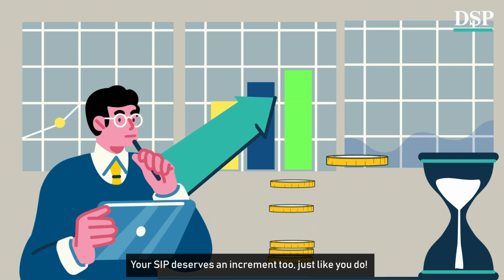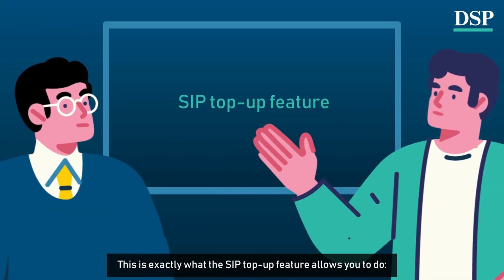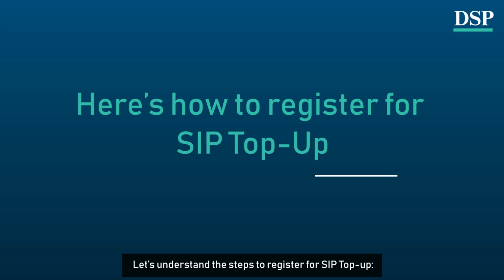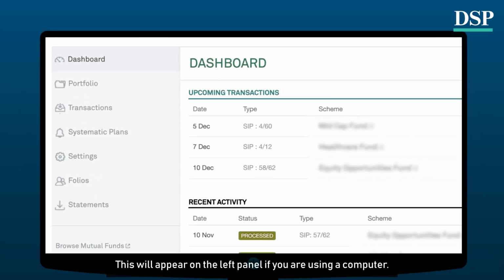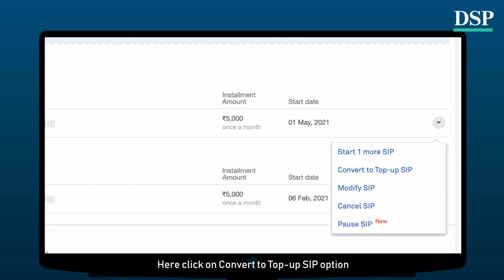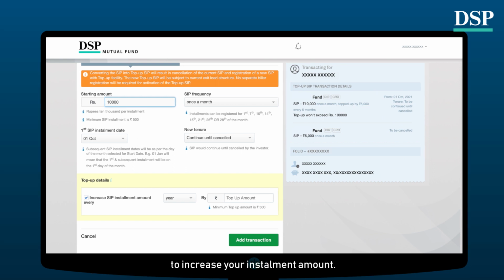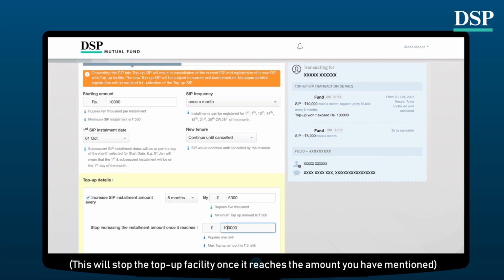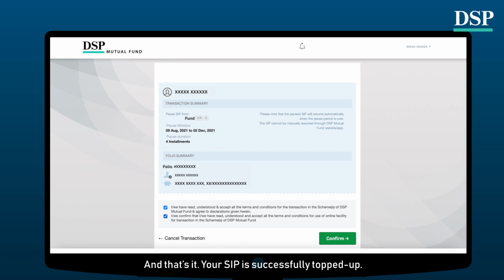All about the SIP Top-up Feature | DSP Mutual Fund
Just like you, your SIP needs an appraisal, too! No need to start a new SIP: Simply automate the increase hassle-free. That’s the power of SIP Top-up.

Share your thoughts to help us improve the DSP Mutual Fund YouTube channel experience

Chapters:
0:00 What is the SIP top-up feature?
0:31 How to register for SIP Top-Up?
1:46 Support contacts

► As a responsible guide to investors, DSP Mutual Fund aims to help you make better-investing decisions.

► Our mission is to help you grow your wealth, the 'Right' Way. As the trust of lakhs of investors like you is on us, we continue to maintain a relentless focus on doing what is best for you. or download the DSP Mutual Fund app

► Want to read industry-leading informative insights, timely analyses, rich articles & a range of stories on money, investing & more?

► Want to learn more about investing concepts & empower yourself to become a better, more responsible investor?

About DSP Investment Managers: We are a leading Indian asset management firm with a two decade+ track record and we're focused on helping you InvestForGood. Today, over 3 million Indian & International investors trust us with their hard-earned money. DSP Group, the family behind DSPIM, is one of the oldest financial services companies in India with a rich heritage & history of over 150 years.